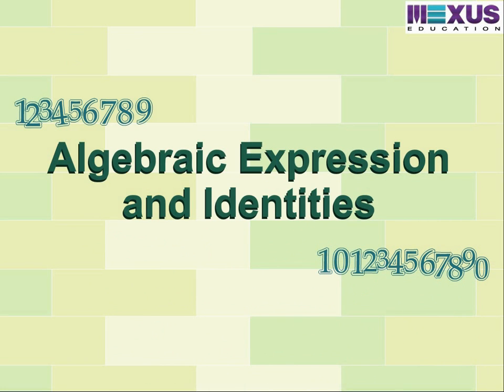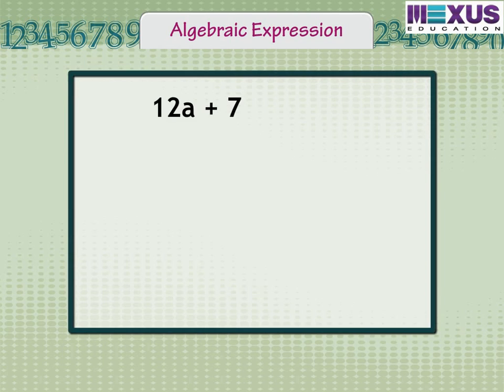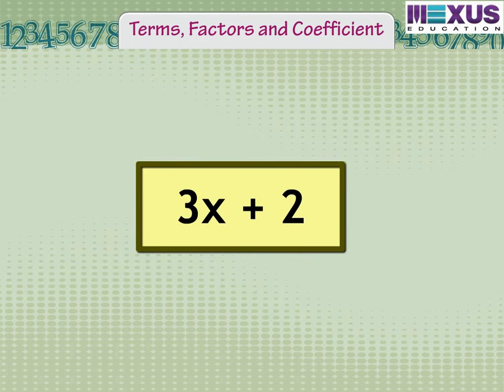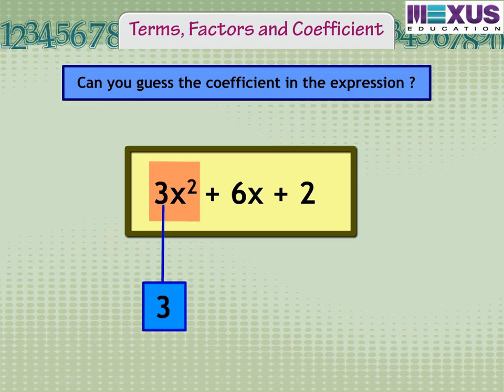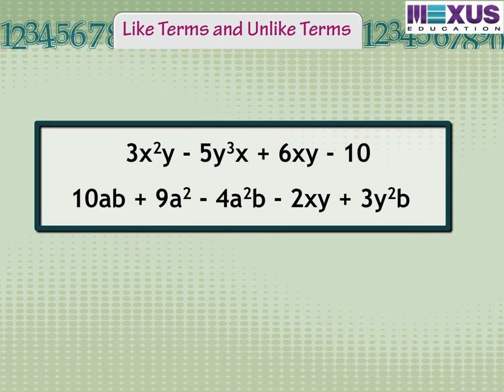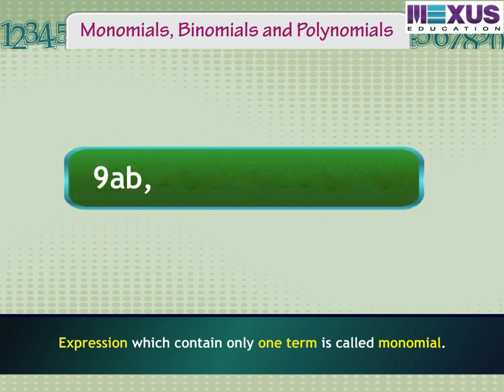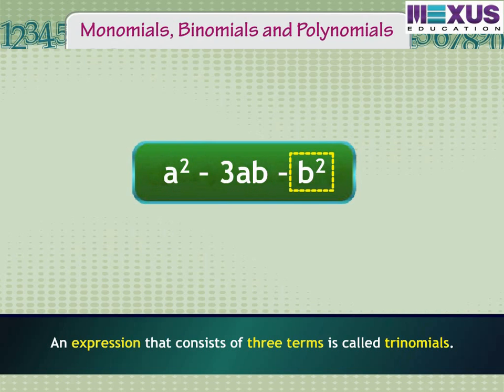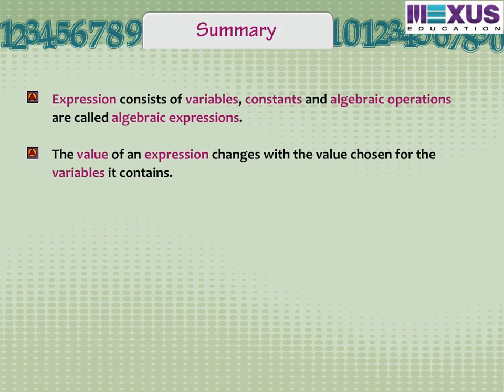Algebraic Expression and identities -ikenschool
This video explains about the Algebraic Expressions and Identities,It also explains the types of algebraic expressions like Monomial ,Binomial and polynomial,Parts of the Expression,types of terms and Properties of Algebraic Expressions.